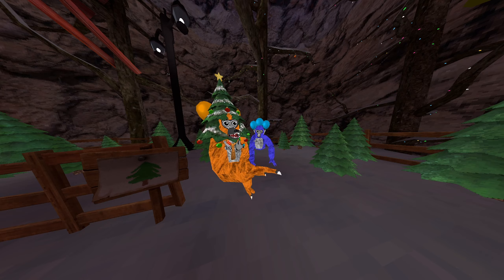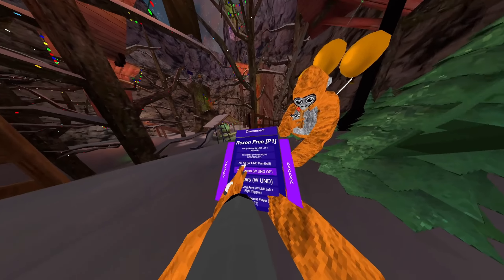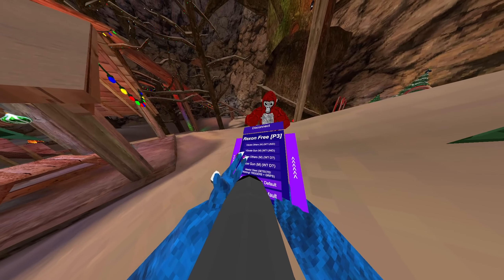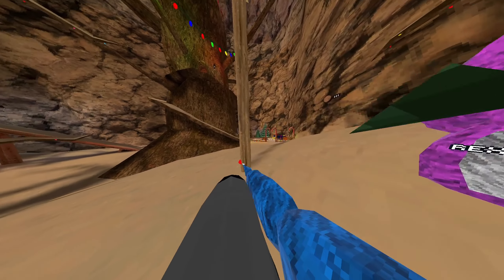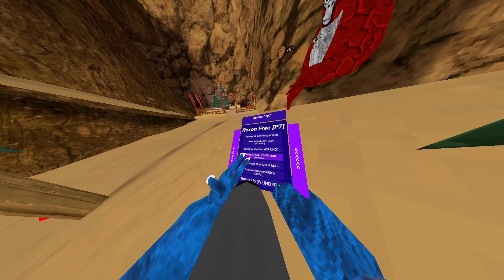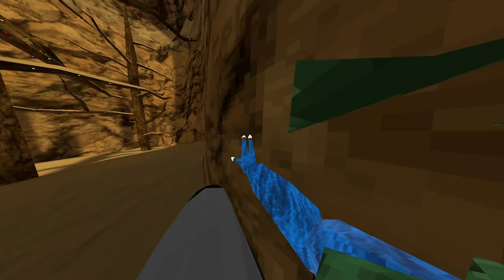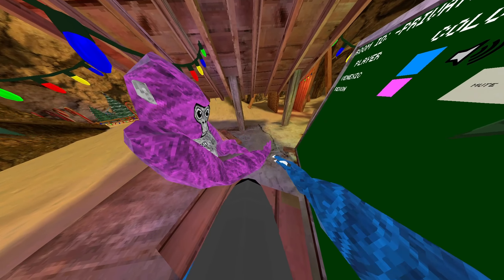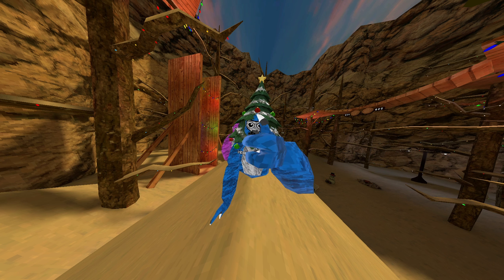The Christmas Update To The Rexon Menu I Gorilla Tag Mod Menu Showcase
Rexon's mod menu got the Christmas Update!